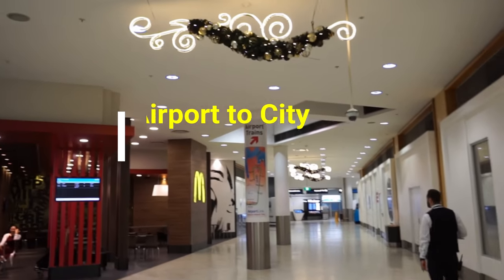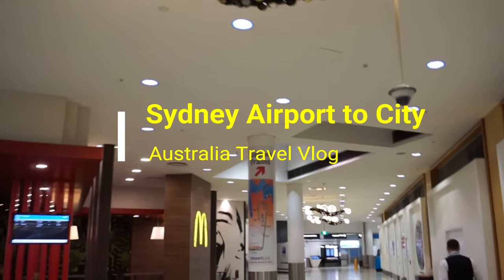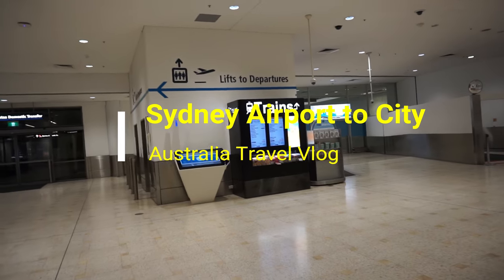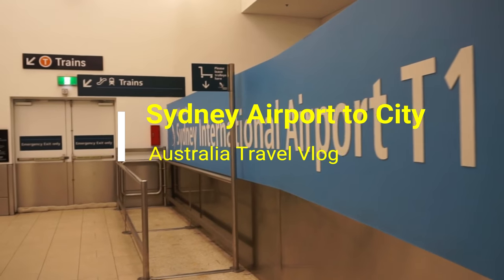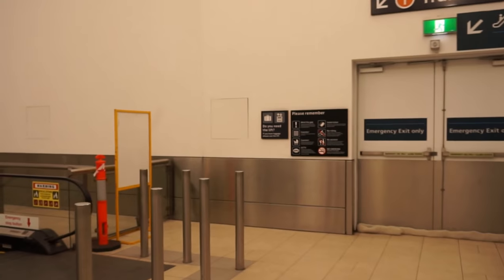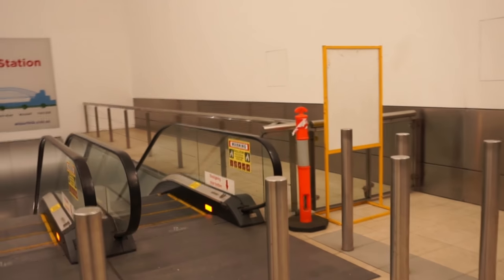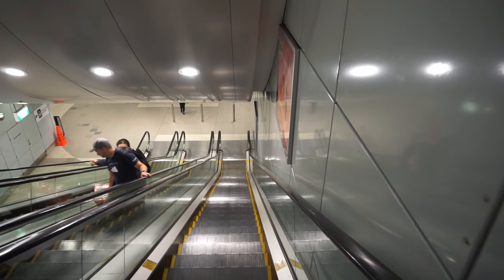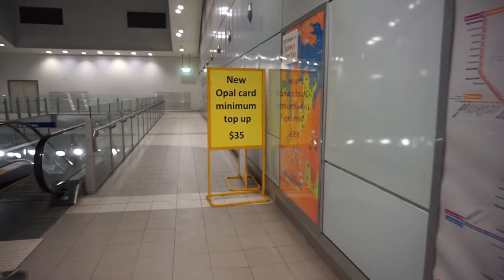How to Go to Sydney Downtown from SYD Airport | Australia Travel Vlog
Best Way to Get from Sydney Airport to City | Sydney Travel Vlog

How to Get from Sydney Airport to the City

You are watching one of my Australia travel videos, and today I will show you the cheapest airport transfer option for Sydney Airport to go to Sydney downtown city centre.

Sydney Metro is the most affordable way to reach downtown from Sydney Airport.

You will need to buy Opal, which is the smartcard ticket you need to ride public transport systems in Sydney and many other cities in Australia.

You will see ticket counters and machines at the Sydney International Airport Station. The station is located at the northern end of the terminal.

My trip to my destination Kings Cross costed me $18.70 AUD. I had to change train at Central Station, i.e. change to platform 24 to take the Eastern Line train.

I asked people when I needed help and Australians were friendly and helpful to explain how to navigate the Metro system.

In the next few videos, I will be sharing my experiences in Sydney with you. Please join me and experience the beautiful Australia.